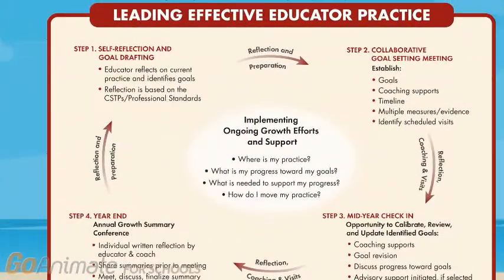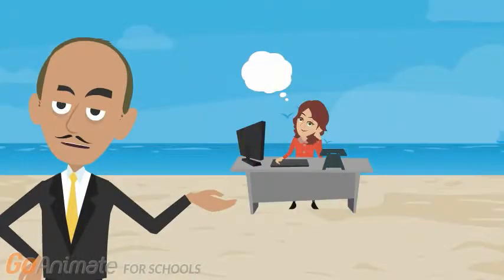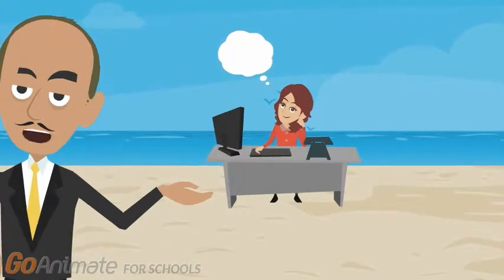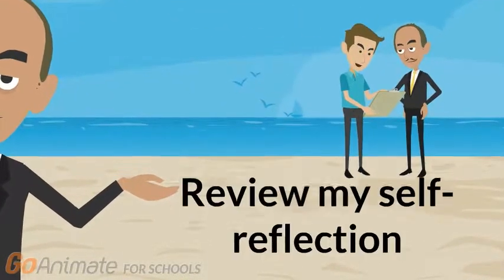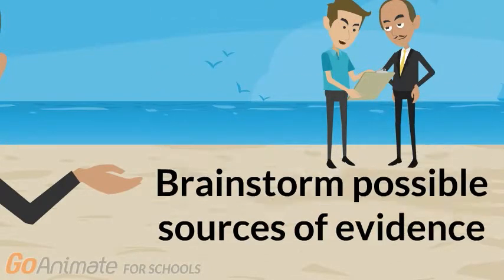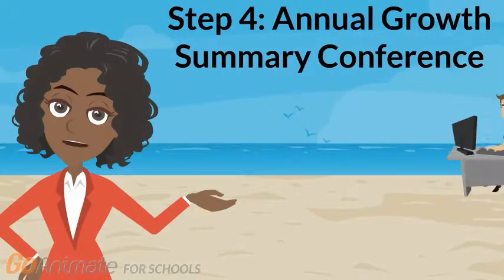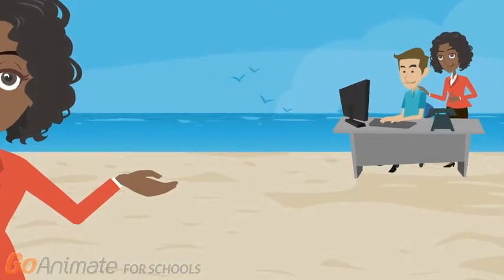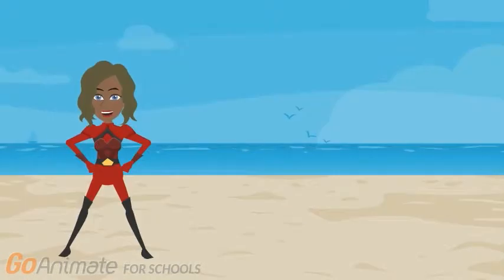LEEP Introduction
An introduction to the new Leading Effective Educator Practice for SDCOE